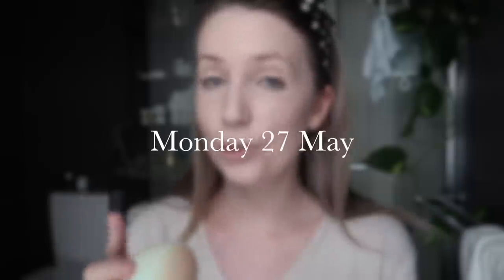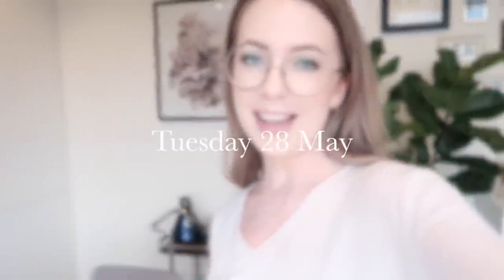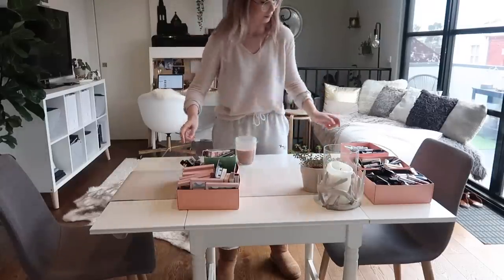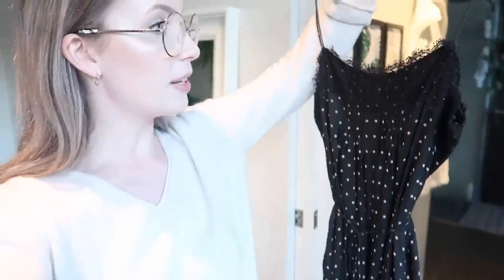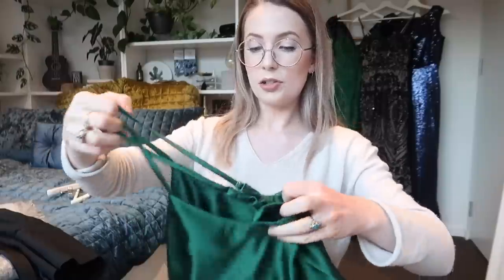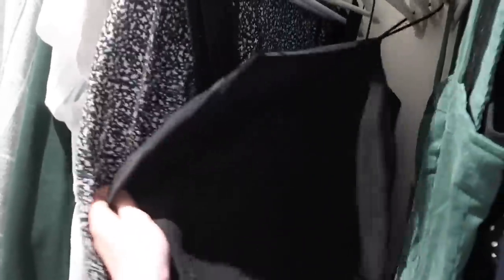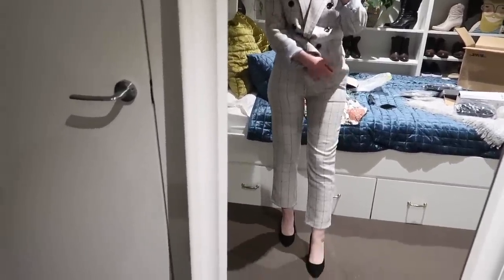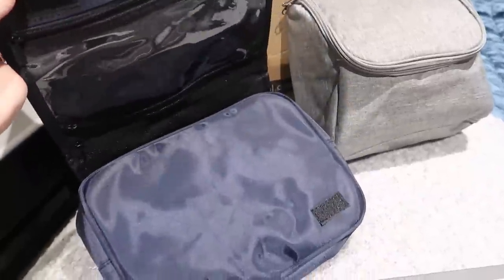Updating my Capsule Wardrobe & YesStyle Haul | The Weekly Vlog Op. 22 No. 1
Hey loves! This week's vlog will be in two parts since I was an utter chatterbox and filmed so much damn content haha! Part One is focusing on my winter capsule wardrobe switcheroo & also showing you through the few items I ordered recently from YesStyle in preparation for my trip to the UK in July! Part Two will follow in a couple of days and is focused around my trip to Perth with Mr Morton!! xx

+ Travel Jewellery Case (note it is slightly different to picture)

+ Grey Travel Cosmetics Bag

+ Silk Sleep Mask

+ Travel Tech Pouch

+ Cream Check Suit (I got a size XL. The blazer is loose on me but the pants fit tight! I'm normally a US2 in tops & a US4 in bottoms)